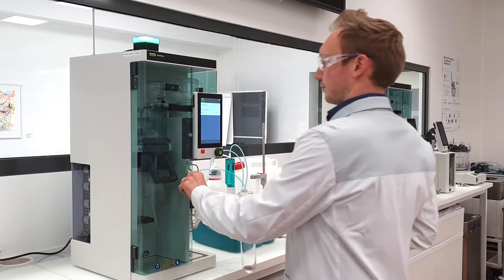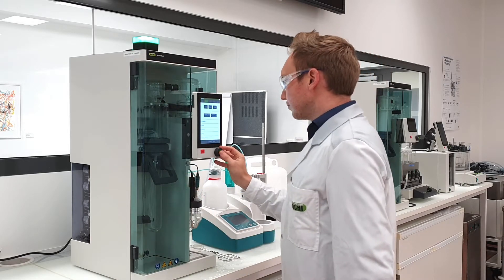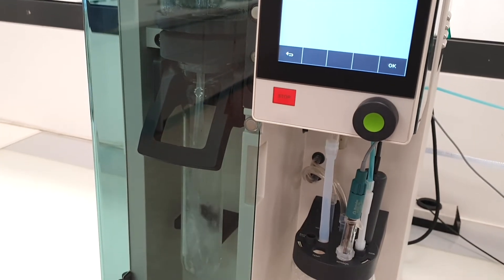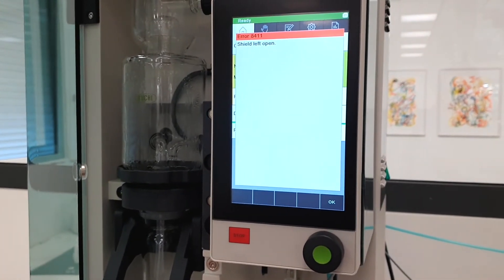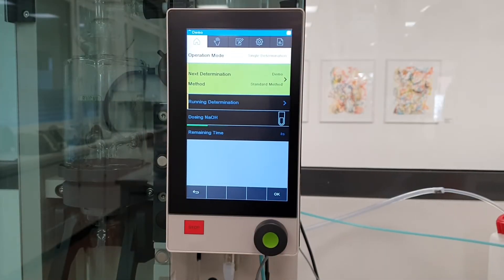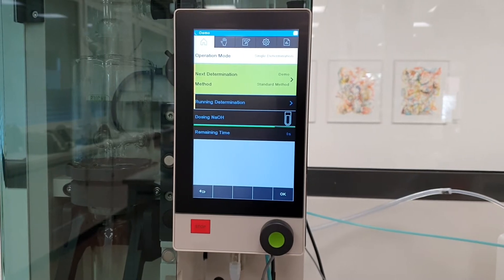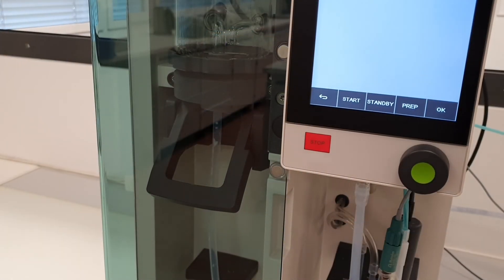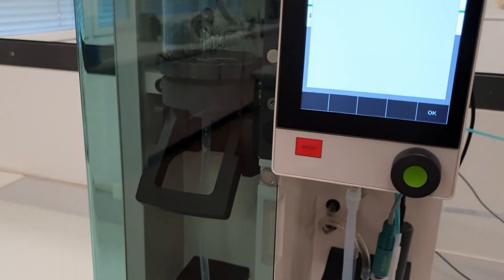BUCHI Kjel Line & Dist Line – Safety Sensor Technology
The Kjel Line & Dist Line instruments reduce user exposure to a minimum thanks to innovative sensor technology.
 · Safety sensors monitor cooling water flow, steam generator pressure and if the sample tube is put correctly in place
 · Tank level sensors detect water, waste and reagent levels.
 · The safety shields are fully transparent and equipped with secure control sensors.
 · If the safety shields are opened during operation, the process is stopped automatically.